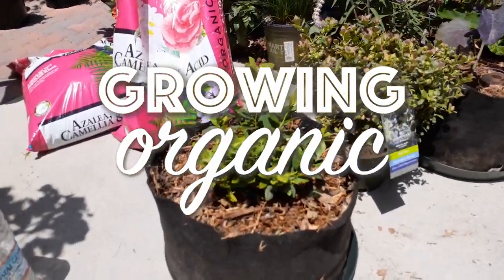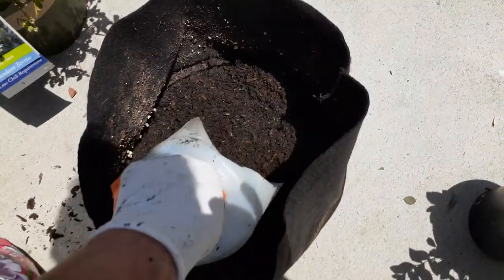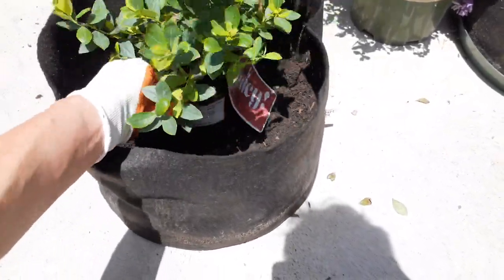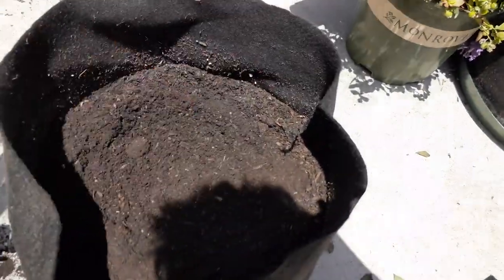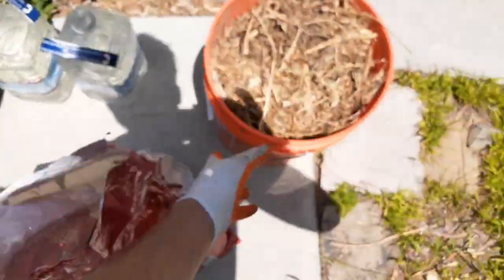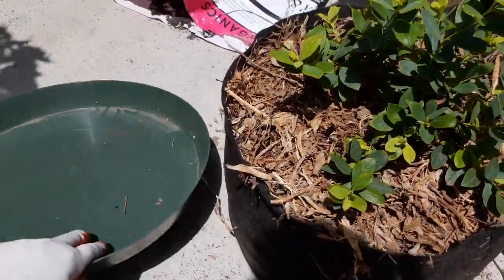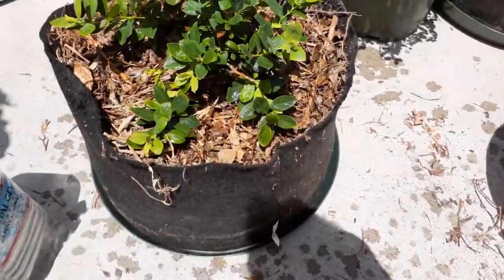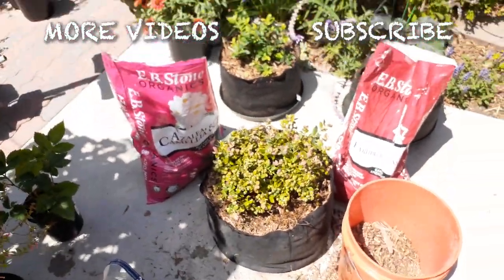Growing Organic Blueberries in Containers 101 - Complete Guide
On today's episode I will show you how to grow your own organic Blueberries in a smart pot grow bag container.  I explain everything you will need to know for total success.   Blueberries require a certain soil type and ph to grow strong and healthy.    I go over several  tips you will need to know before planting your blueberry plants.    Whether you are planting directly in the ground or in containers this technique will work great.    It is not as difficult as you may think as long as you follow some simple guidelines.

Blueberry Acid Fertilizer
Blueberry Acid Soil Mix